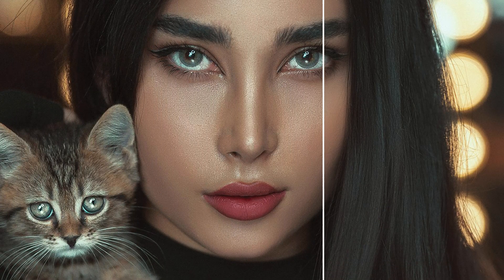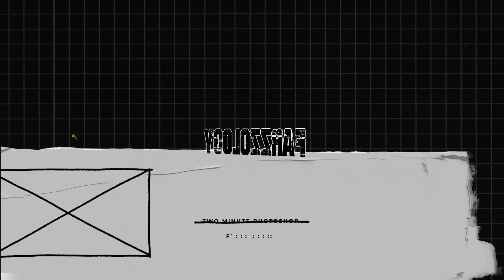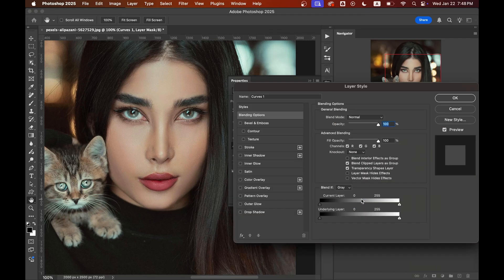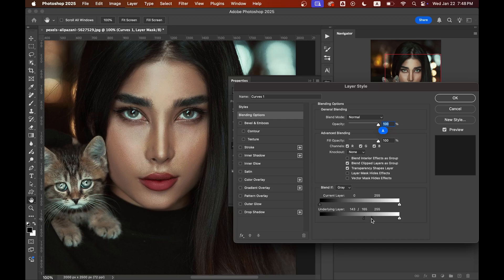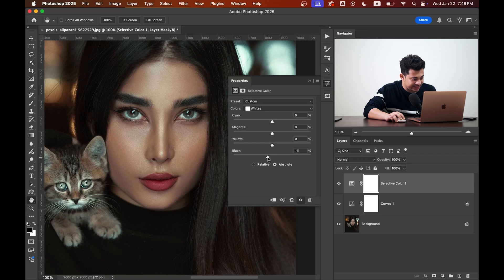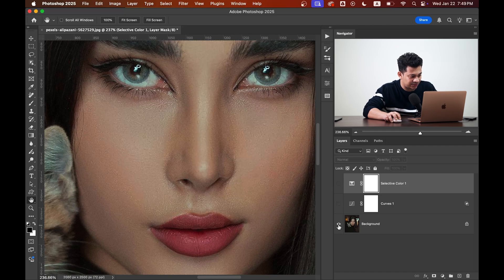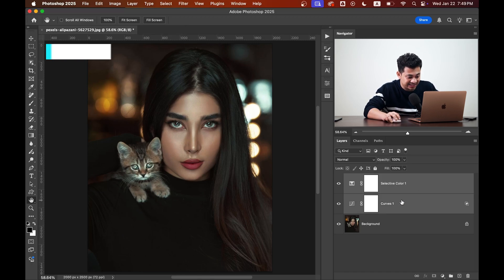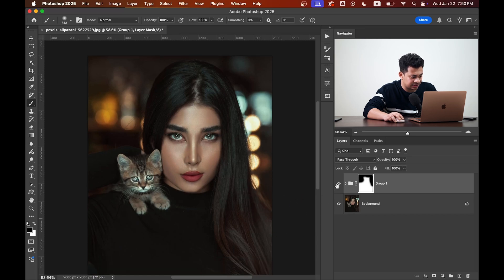Get REALISTIC Skin Texture in Photoshop FAST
Struggling to achieve natural-looking skin texture in your Photoshop projects? In this tutorial, I’ll show you a quick and effective technique to create stunning, realistic skin texture without compromising on quality.

Whether you’re a beginner or a pro, this method will save you time while elevating your retouching game. Perfect for portrait editing, beauty shots, and more!